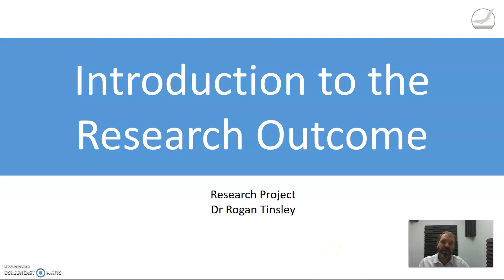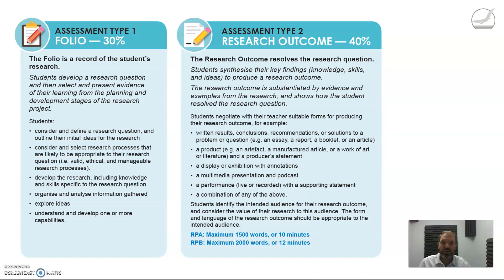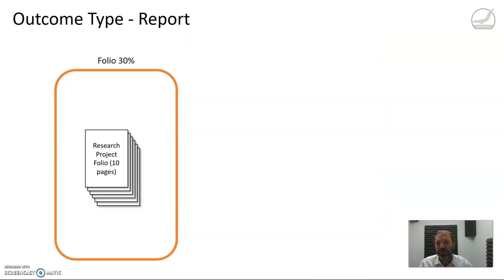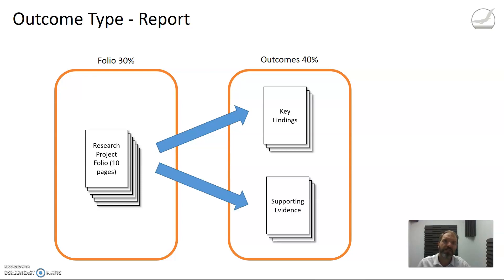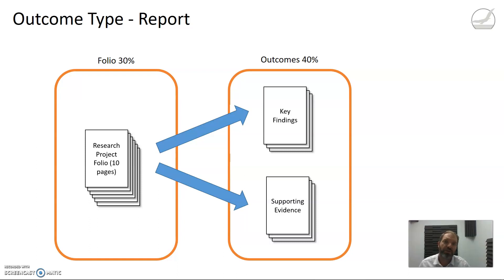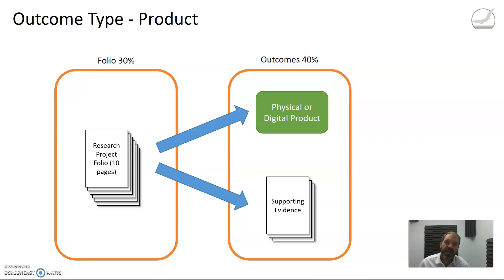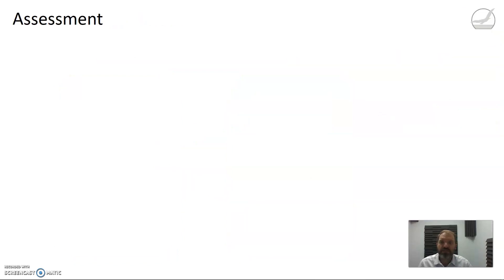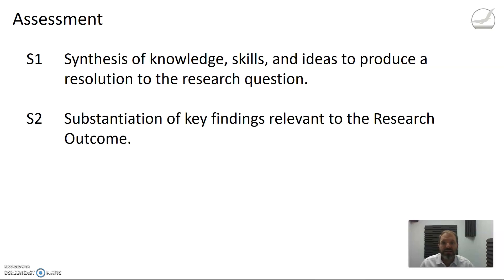Introduction to the Outcome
A basic and simple introduction to the SACE Research Project Outcome (Assessment Type 2)